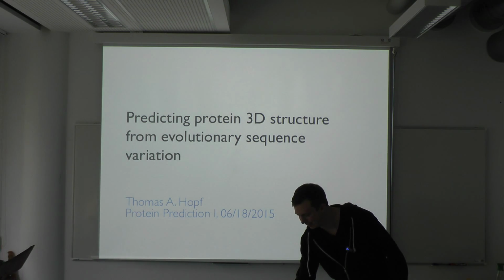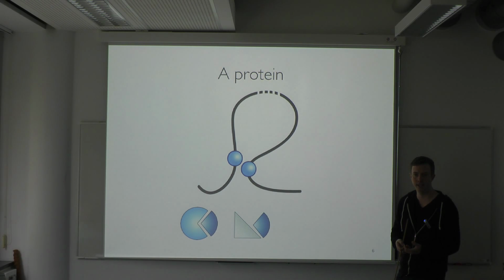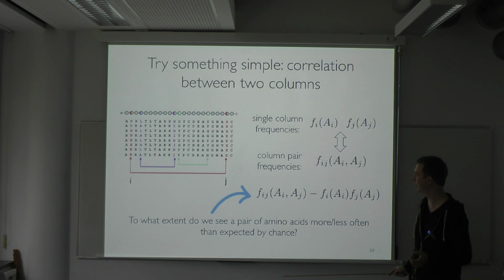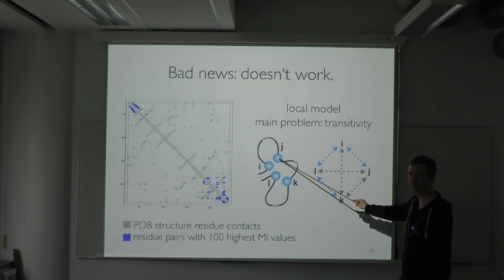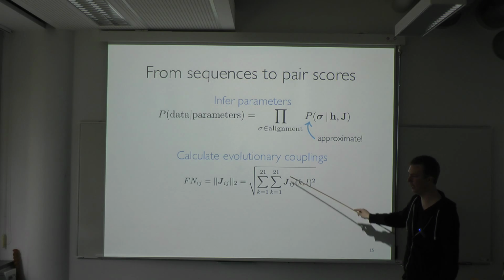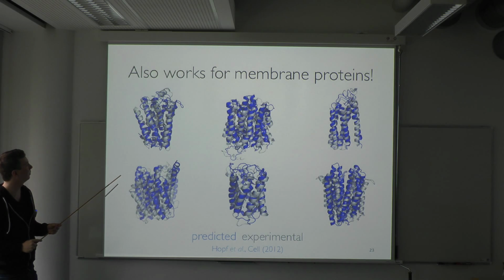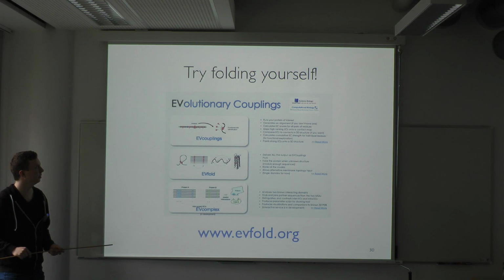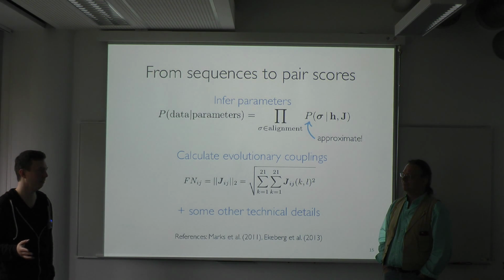Protein Prediction 1 for Comp. Scient. - Lecture 12:"Pred. prot. 3D str. from evolut. seq variat."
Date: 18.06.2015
Speaker: Thomas Hopf